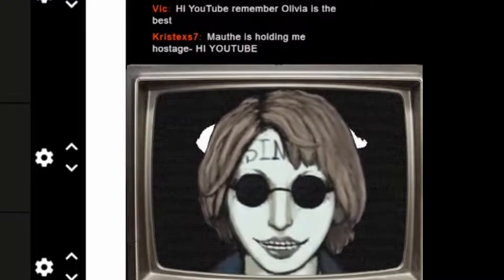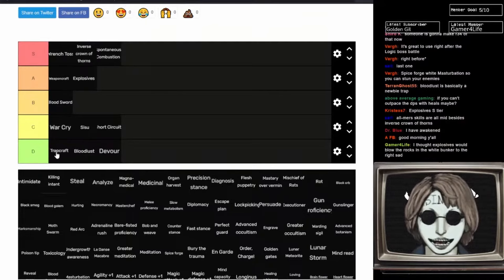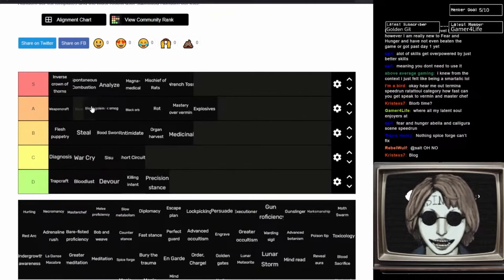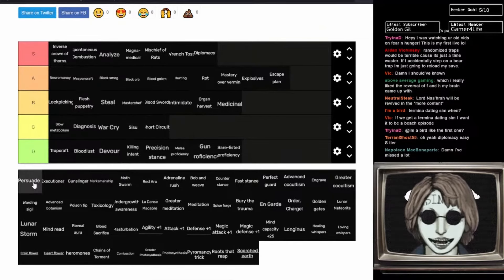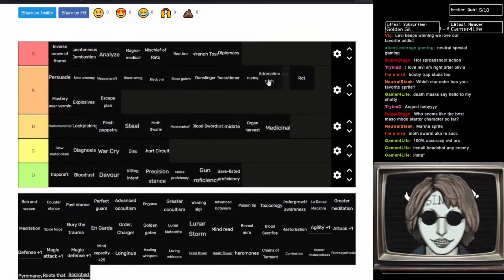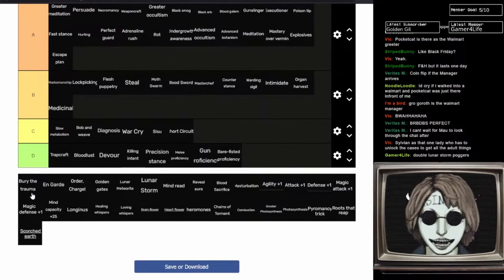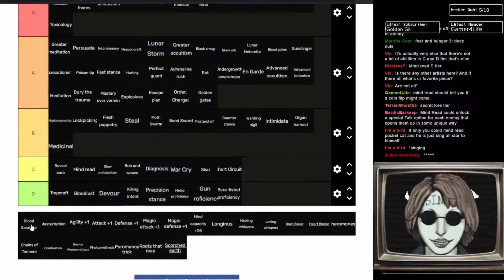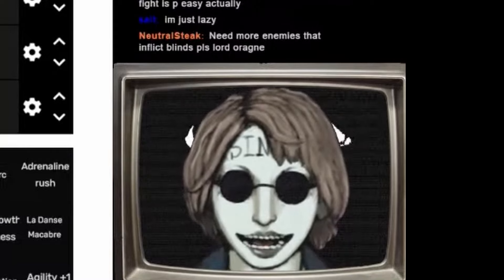Termina Skills Tier List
Ranking all 90 Fear and Hunger Termina Skills and Spells

Sorry for the quality issues! There were issues with recording so I had to use the stream version...